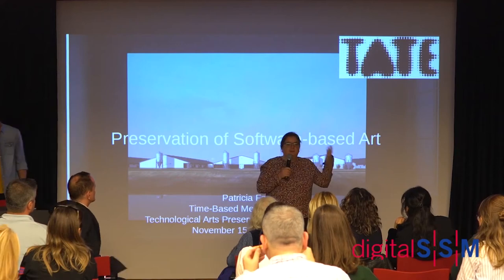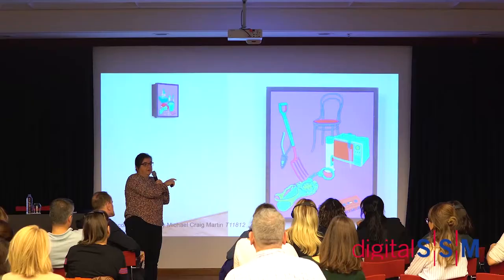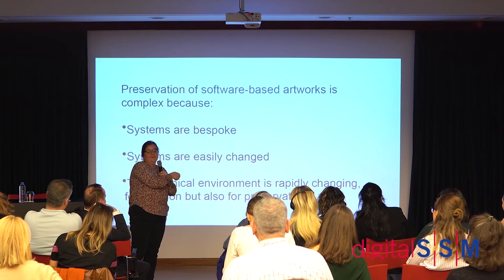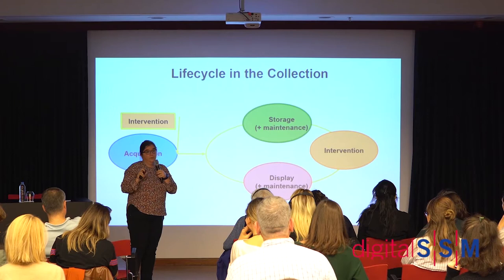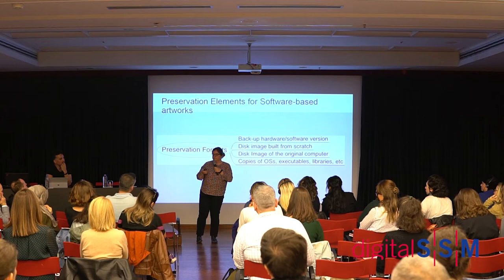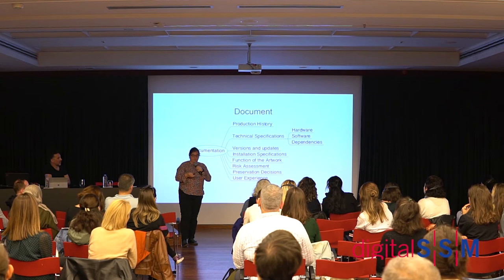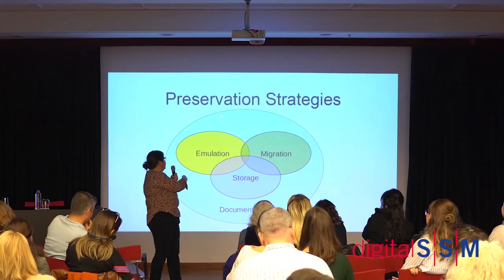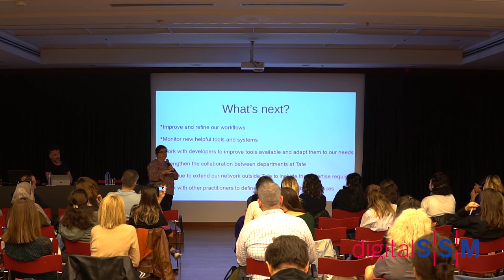Patricia Falcao -- Preservation of Software-based Art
Artworks with digital components started to make their way into the Tate Collection in the mid-90s. These were initially audio or video components, but since then digital components are part of almost all the time-based media artworks in our Art Collection. We categorise artworks that use the media of film, video, audio, software and performance as time-based media and Tate has had a section specialised in the conservation of these artworks since 1998. Over this period, Time-based Media Conservation has approached the preservation of these works as opportunities for research in the preservation of the different media. We have used the acquisition and display moments to develop our knowledge of the technical aspects of these works, to increase our understanding of the production processes and the different ways in which artists use the different media, the relation of the media to the artworks as well as the technologies available for preservation. All these aspects are essential to define the object of conservation, and to understand what needs to be preserved. In 2019 the Tate Collection owns over 600 artworks with digital components and we are acquiring about 30 new works per year. This trend is likely to increase, as is the number and type of technologies conservation will need to support. This paper will address these multiple aspects from the view of the Time-based Media Conservation Department at Tate, and we will discuss the strategies that we have put in place, and how we were able to develop them. This will highlight the importance of the research currently taking place both within Tate, with artists and  their teams and with external experts on different fields.

Patricia Falcao
She is a Time-based Media Conservator with a broad interest in the preservation of the digital components of contemporary artworks. She has worked at Tate since 2008, and currently works in the acquisition of time-based media artworks into the Collection. She currently collaborates with Tate’s Research Department in the Reshaping the Collectible project, looking at the preservation of websites in Tate’s context, as well as working with Tate’s Technology team to continue to develop Tate's strategy for the preservation of high value digital assets. Patricia completed her MA at the University of the Arts in Bern with a thesis on risk assessment for software-based artworks. She continues to develop research in this field in her role as a Doctoral Researcher in the AHRC funded Collaborative Doctoral Program, between Tate Research and the Computing Department at Goldsmiths College, University of London. The subject of her research are the practices of software-based art preservation in collections, by artists and in the gaming industry.